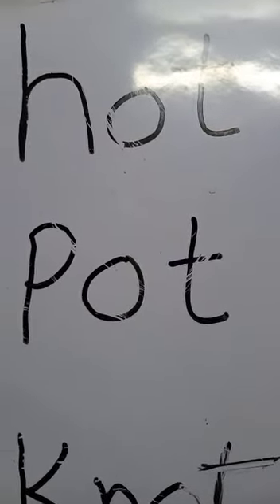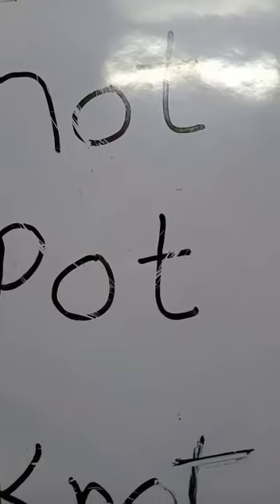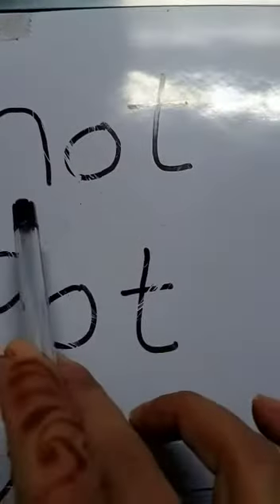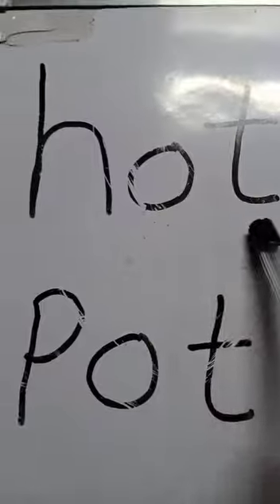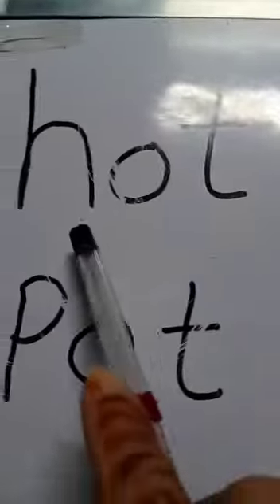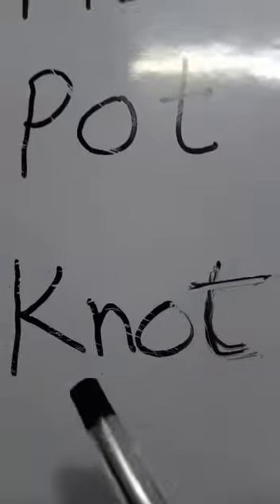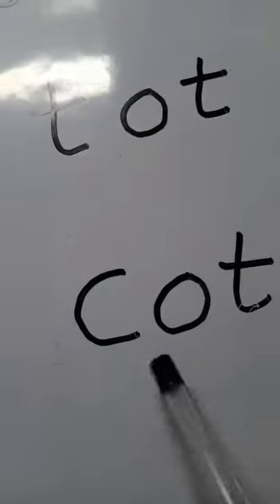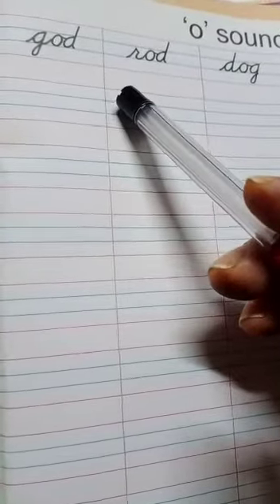Activity of sound of 'o' ( Helping videos)